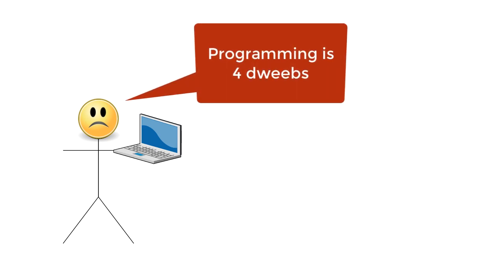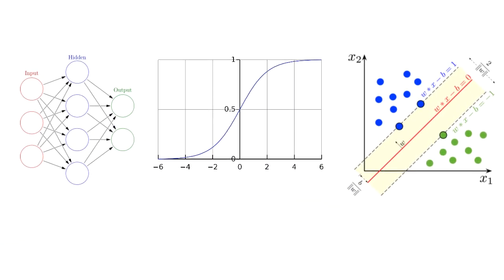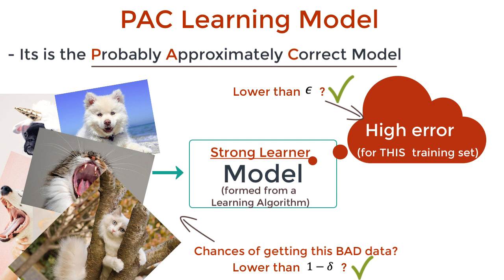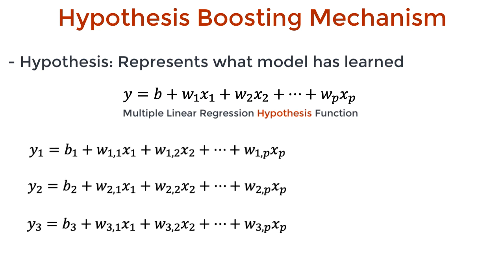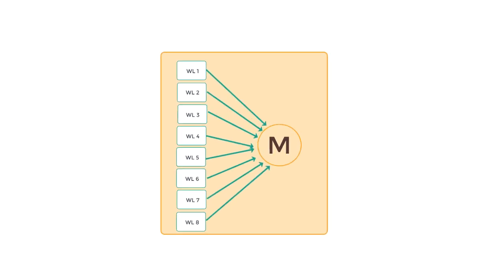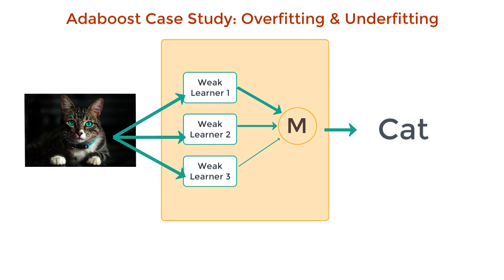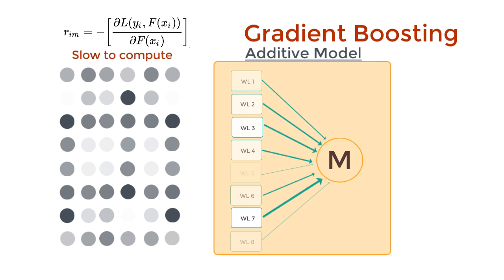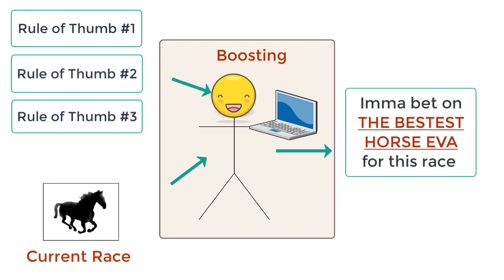Boosting - EXPLAINED!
REFERENCES

[2] A Theory of the Learnable (Valiant, 1984) This introduced the PAC Learning model
[4] Cryptographic Limitations on Learning Boolean Formulae & Finite Automata (Kearns et al., 1988) (This paper defined weak learnability)
[11] How boosting still learns even after training error hits 0
[15] Compressed Sparse Column (CSC) format used in storing data in XGboost